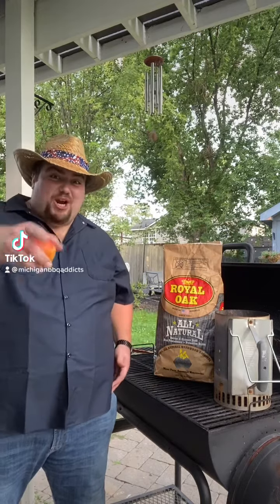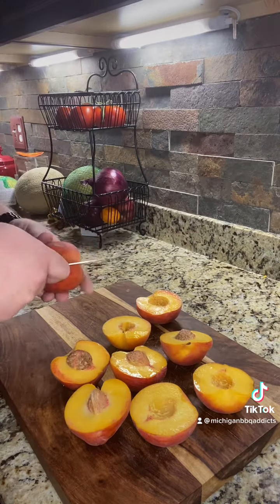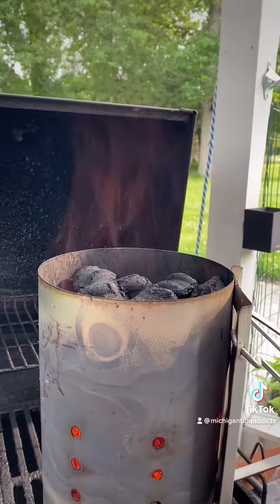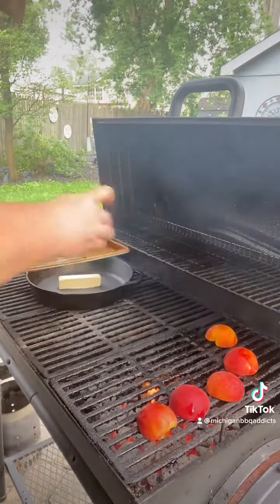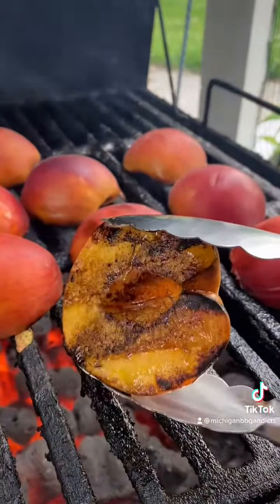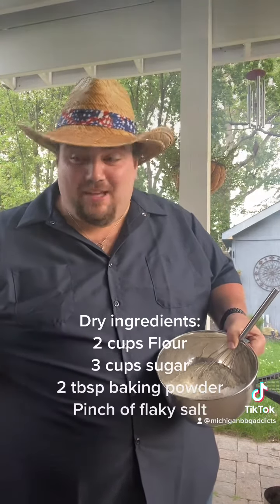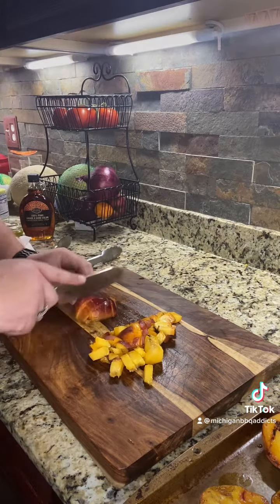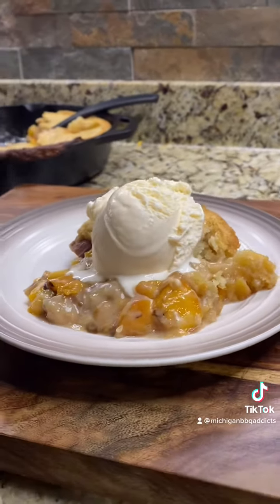Grilled Peach Cobbler